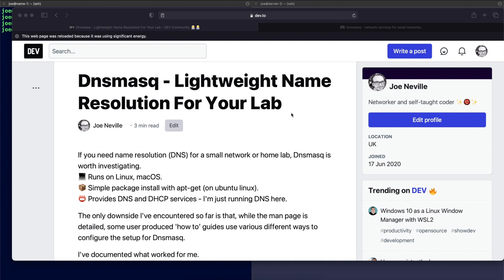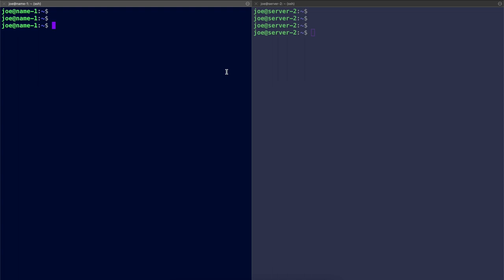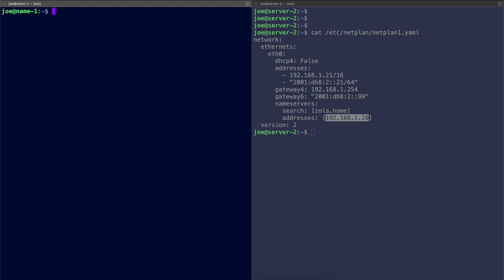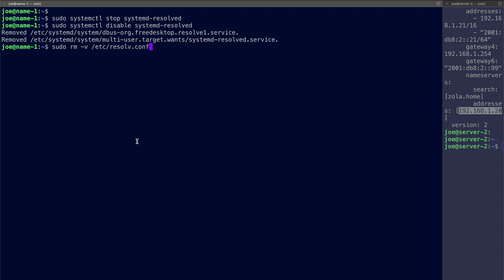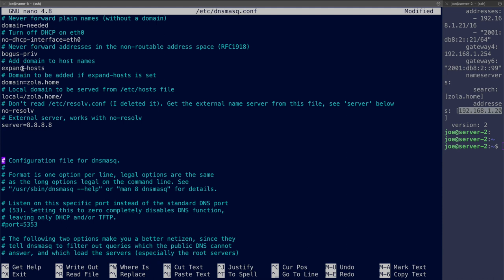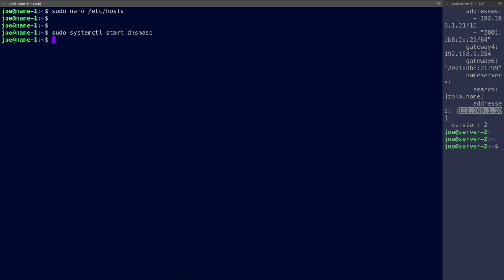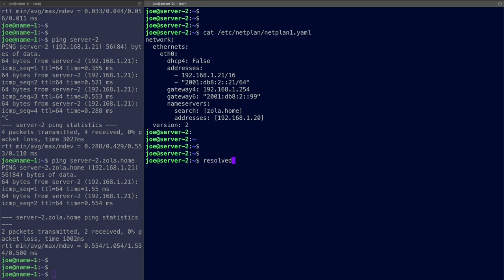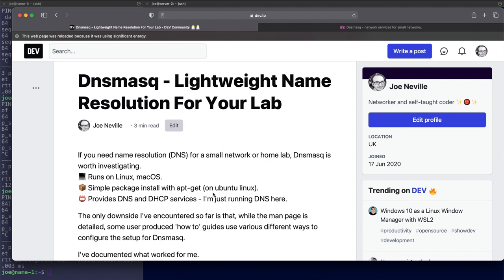Configuring DNS With Dnsmasq and Ubuntu Server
A step-by-step guide to configuring Dnsmasq for DNS.
I use Ubuntu Server 20.04.1 as the test servers.